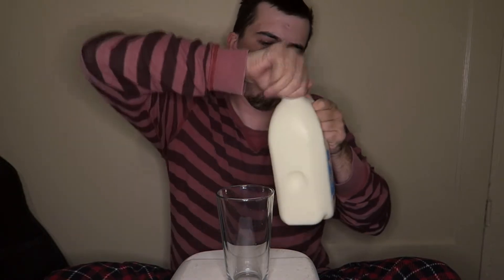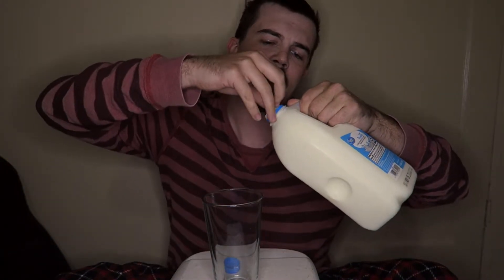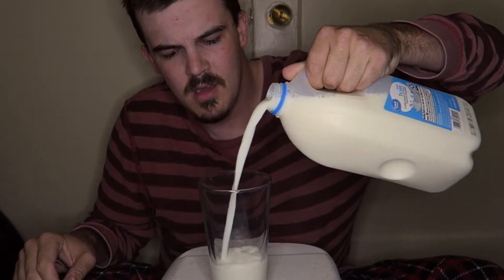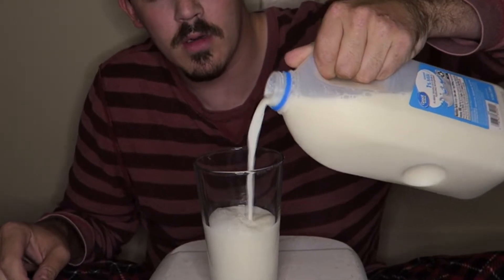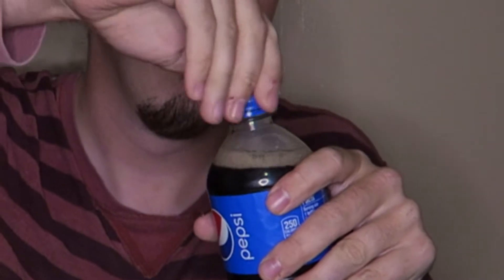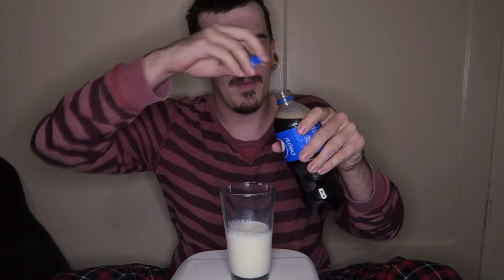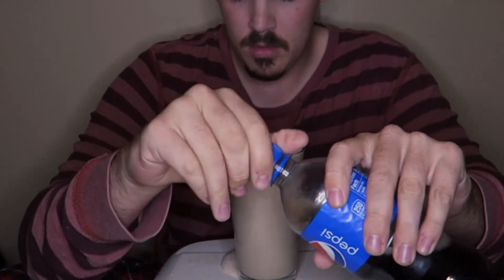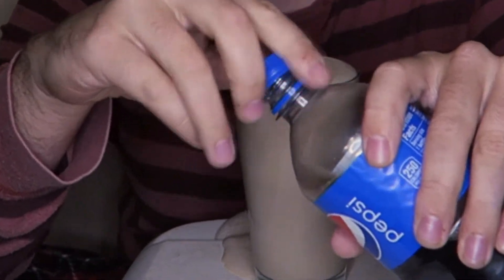pilk ! it's cool and fun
follow along with this simple recipe at home to learn how to make pilk! it's cool and fun!

Bram: bram_crackers
Aurora: pixelpoff

Bram: @BramBriskorn
Aurora: @Pixel_Poff